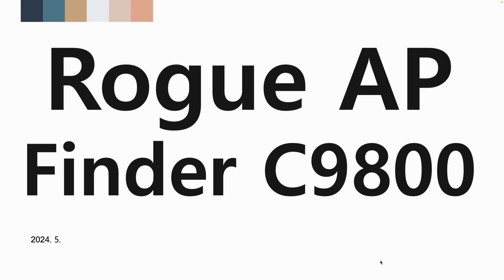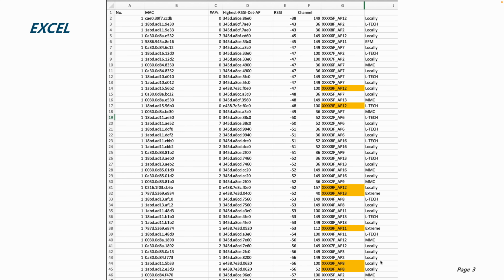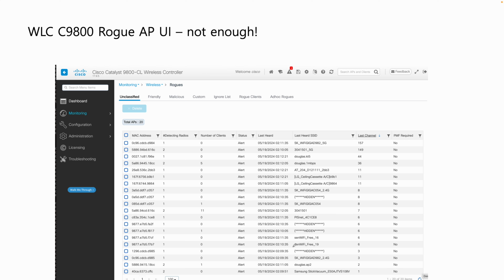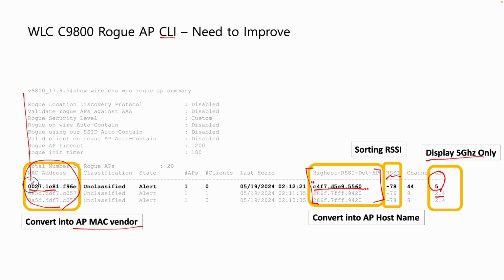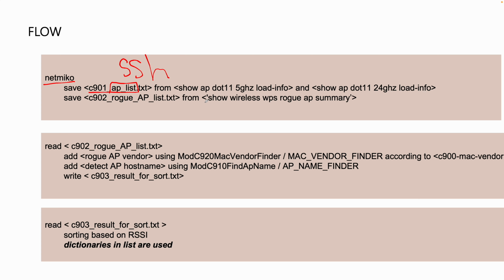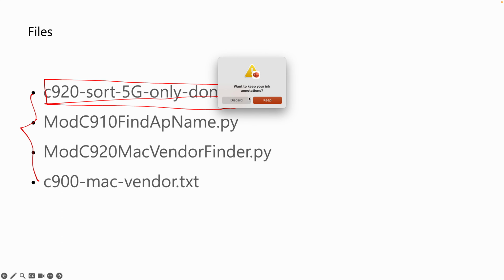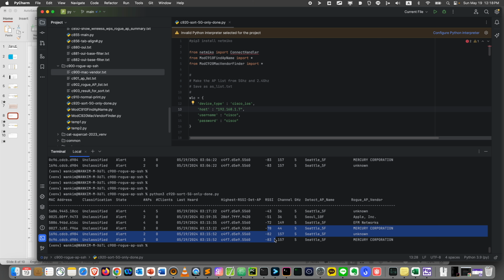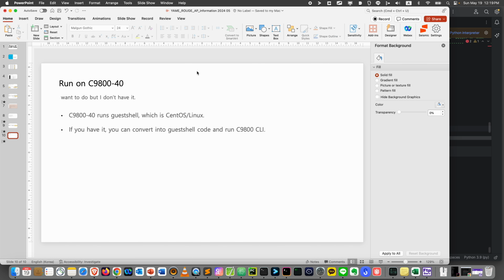C9800 adding Rogue AP location and vendor information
The rogue AP information from CLI or GUI  is not enough.
Actually, I did search the rogue AP vendor and location manually.
But, using the python, easily done.